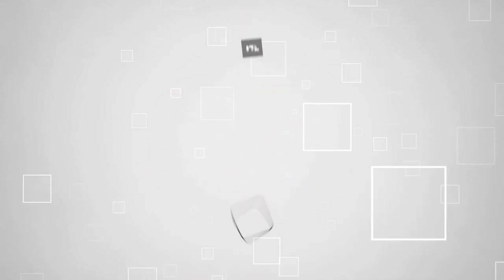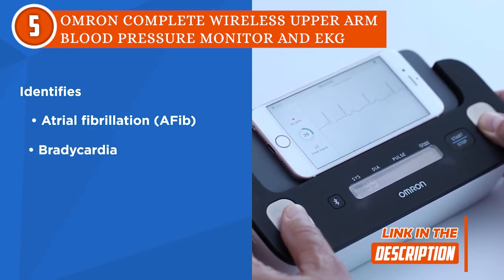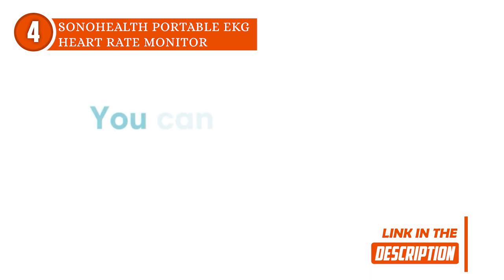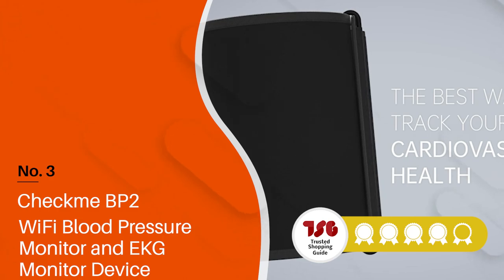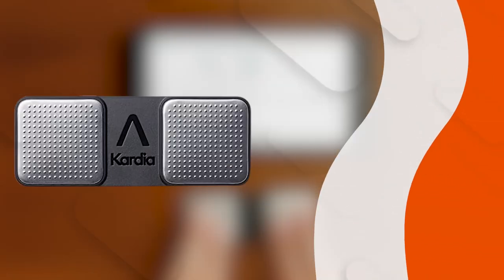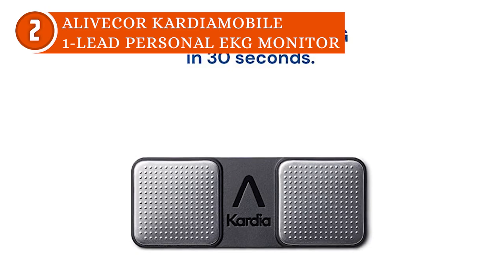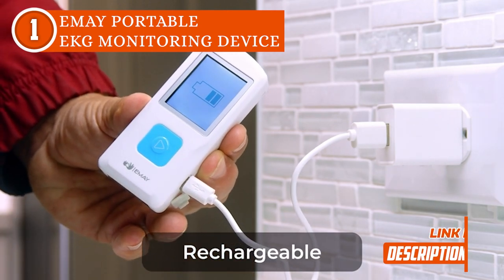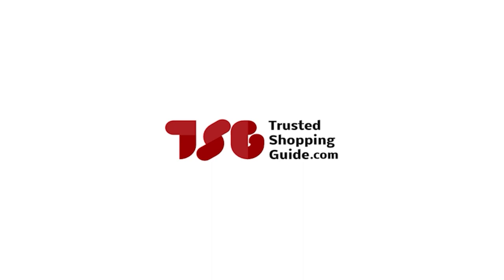🙌 Top 5 Best Personal EKG Monitor | ECG Monitors Review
personal ekg | personal ecg| personal ecg monitor

00:00 - Introduction

**00:36** - Omron Complete Wireless Upper Arm Blood Pressure Monitor + EKG

**02:12** - SonoHealth Portable EKG Heart Rate Monitor

**03:41** - Checkme BP2 WiFi Blood Pressure Monitor + EKG Monitor Device with Large Upper Arm Cuff

**05:07** - AliveCor KardiaMobile 1-Lead Personal EKG Monitor

**06:47** - EMAY Portable EKG Monitoring Device (for iPhone & Android, Mac & Windows)

Having a heart condition means that you should always have an EKG Monitor on hand. So, to help you stay on top of your health, we've put together a list of the best ones that are currently available.